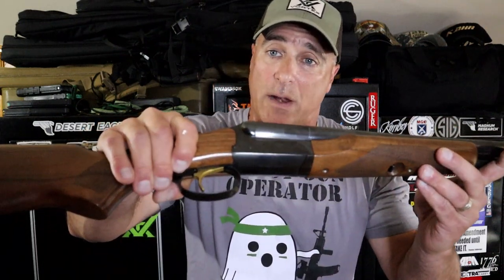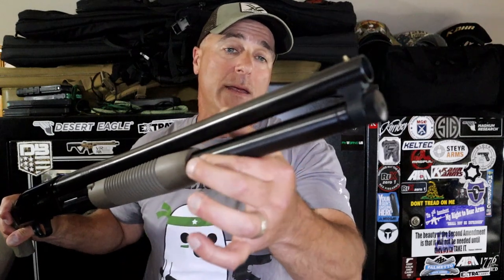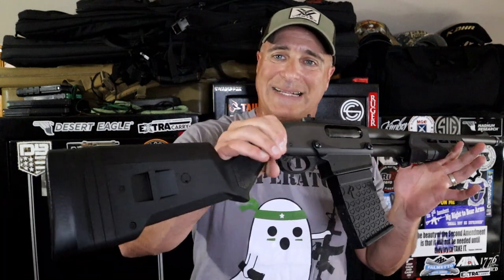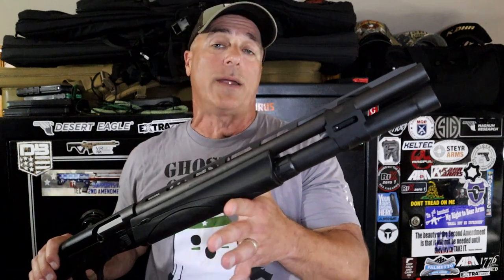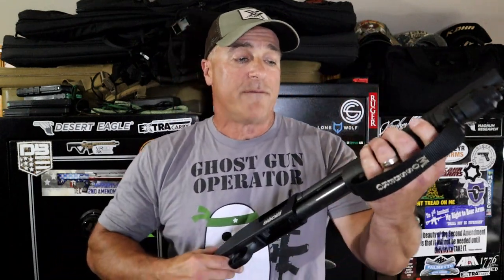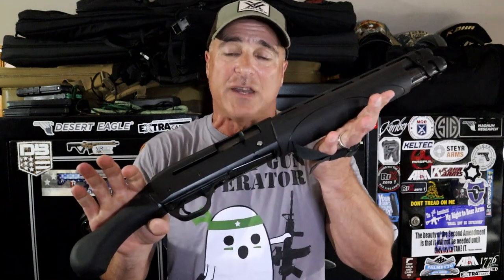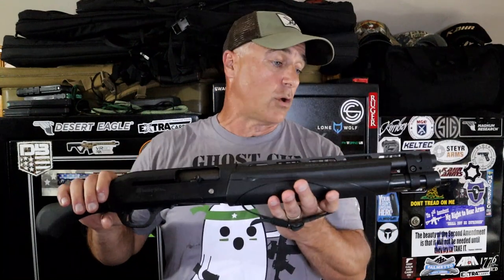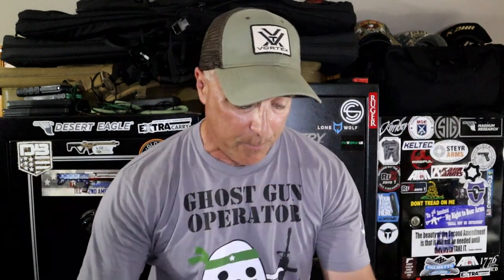Choose Only One - TheFirearmGuy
Choose Only 1. Which one would you choose?